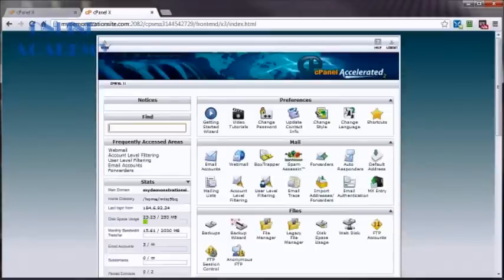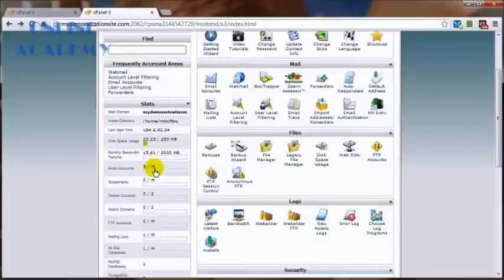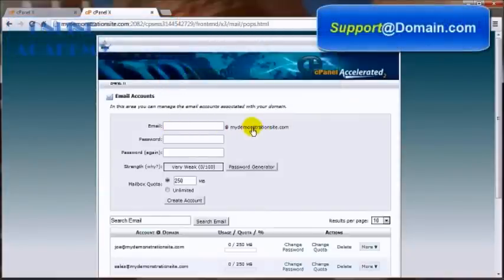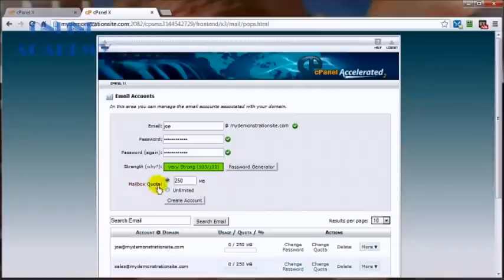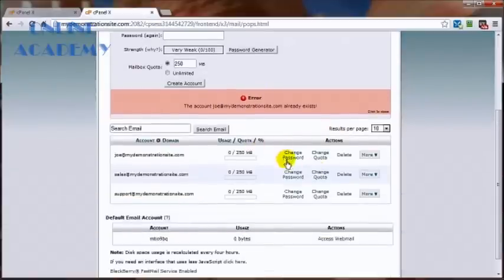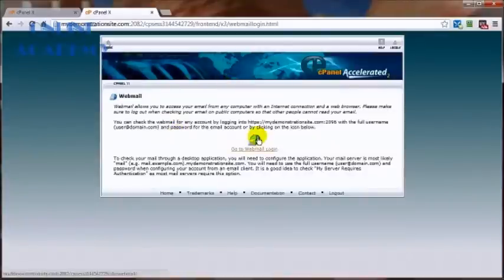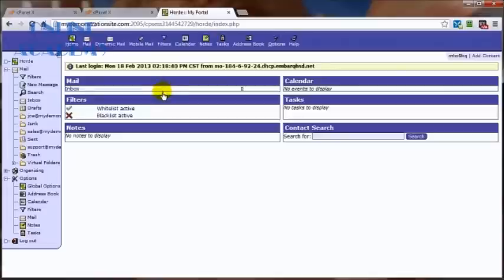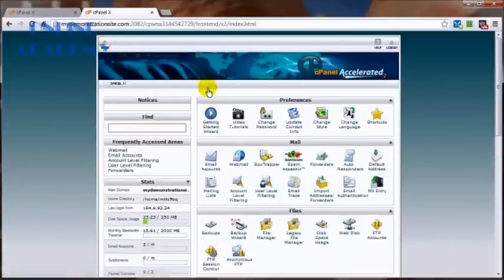How to create email accounts in cPanel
This video will show you how to create email accounts in cPanel